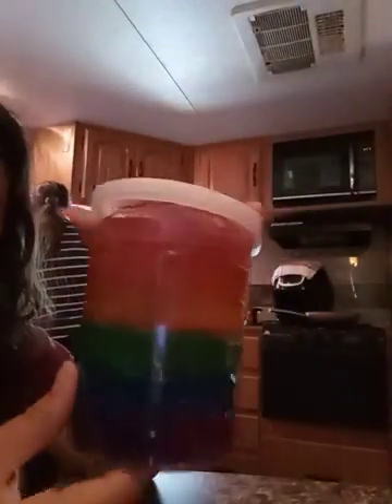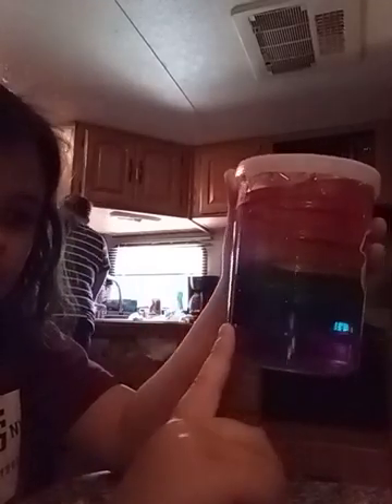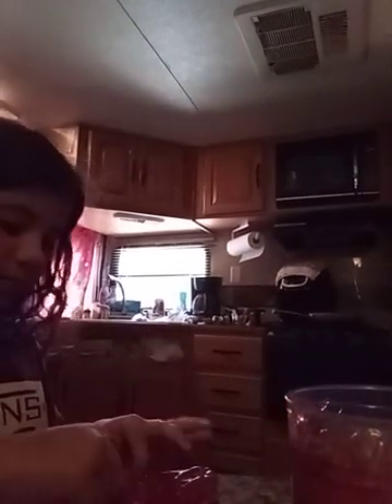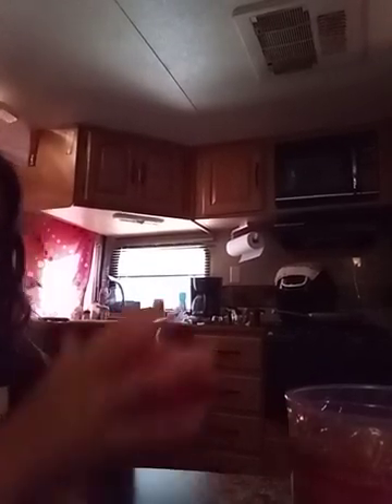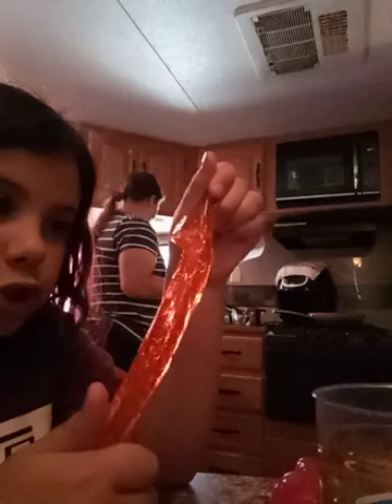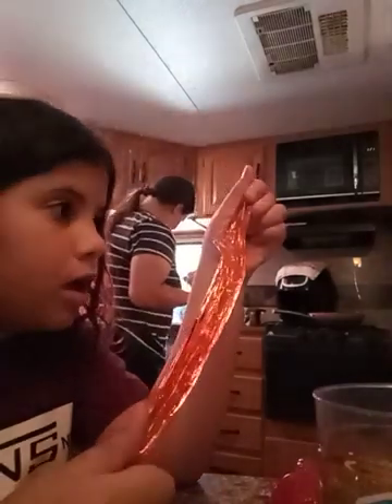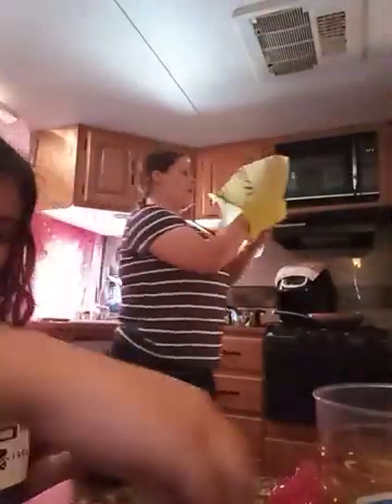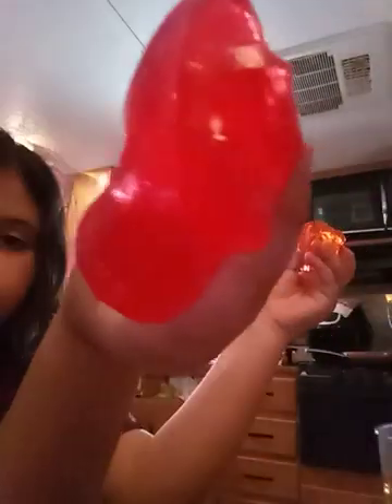a little bit of my life 😂